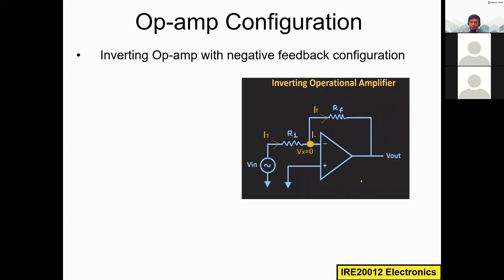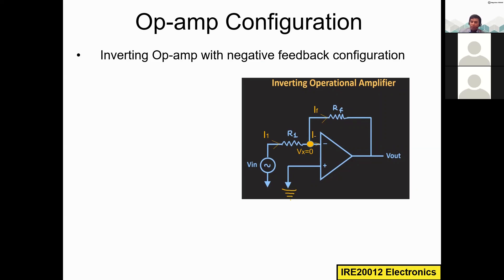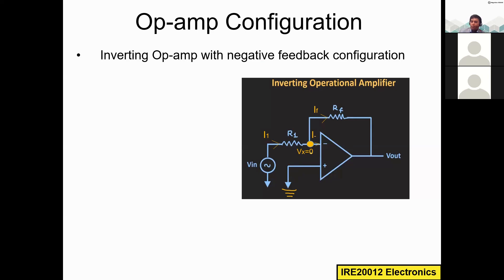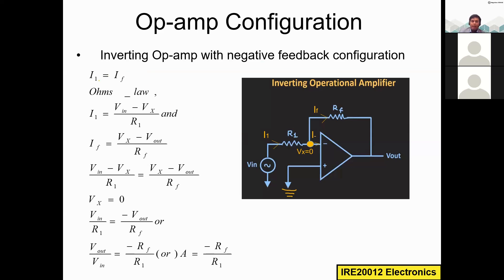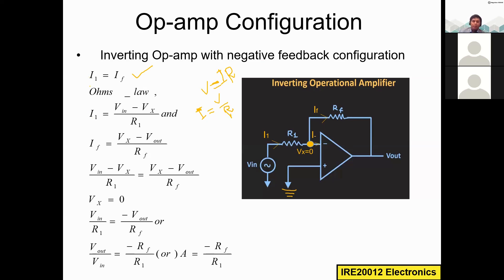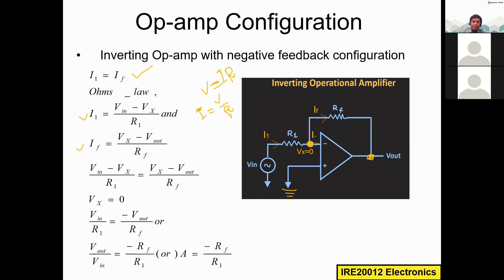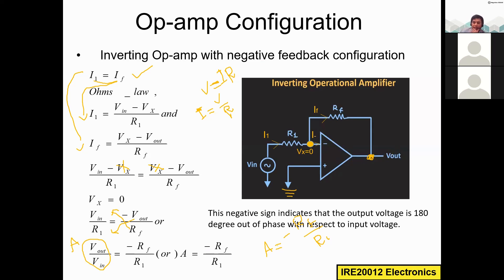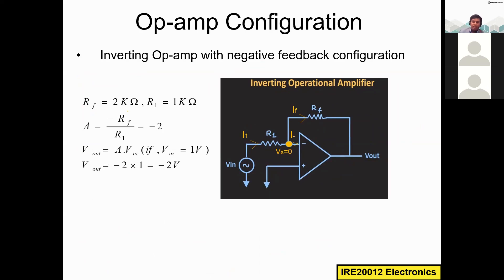Electronics P2 7 Inverting Op amp with negative feedback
Deriving gain equation for inverting op-amp with negative feedback.